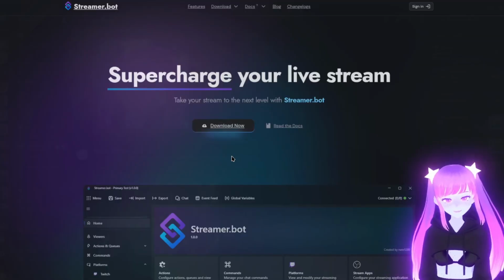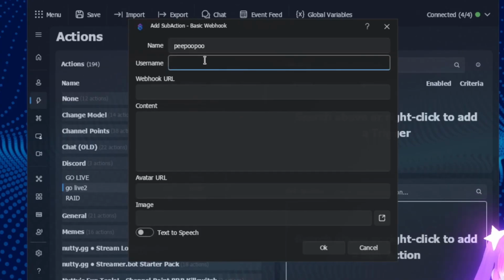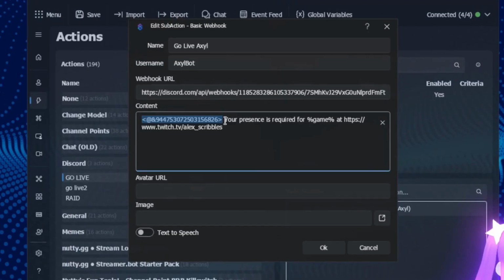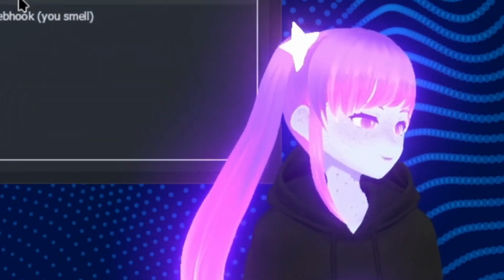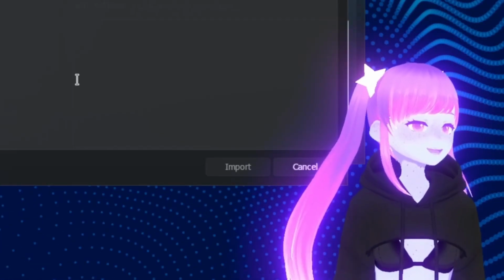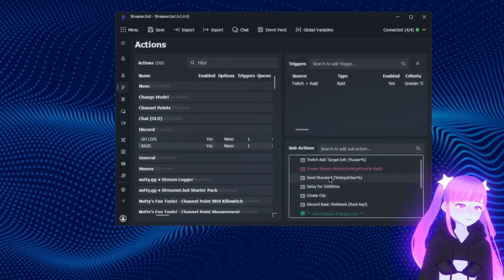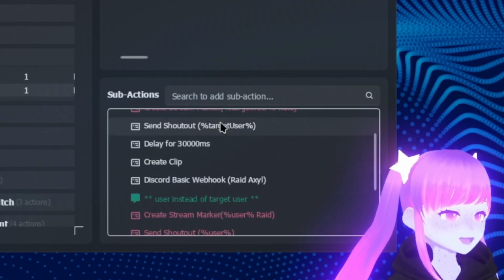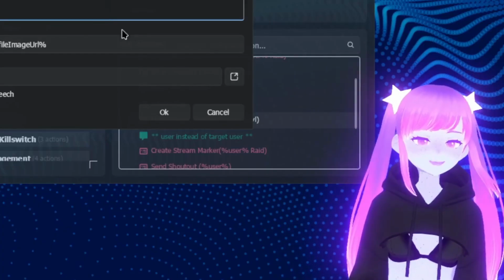Discord knows everything about my stream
In this video I show you how I use Discord webhooks and Streamer.bot to automate parts of my Twitch stream. We'll set up automatic go-live notifications, send clips straight to Discord, create a stream log, and even build a raid tracker that saves every raid and clip in one place.

If you're a Twitch streamer looking for Streamer.bot tutorials, Discord webhook ideas, Twitch automation, or just ways to make your stream run smoother, hopefully this gives you a few ideas.

Chapters:
00:00 Intro
00:25 Streamer.bot
00:58 Go-lives
03:55 Clips
06:22 Chat/Events
08:40 Raids
11:57 Bonus
12:54 Outro

I'd love to see what you come up with.